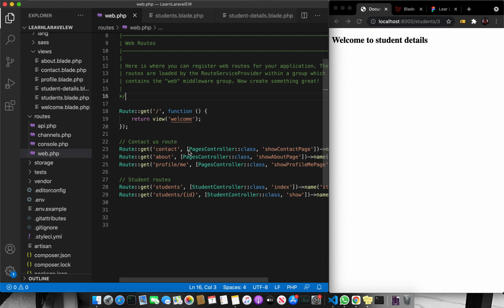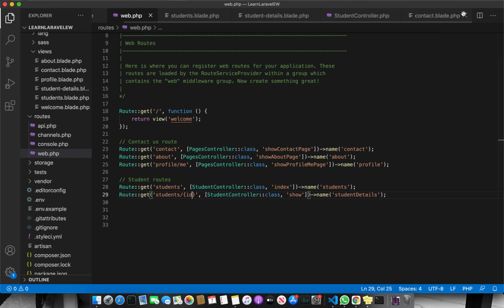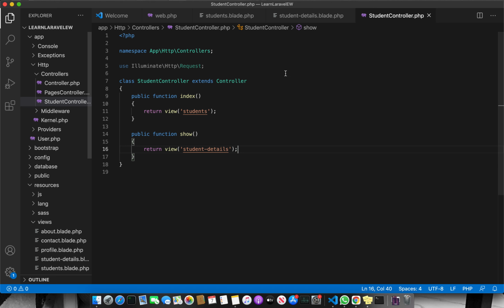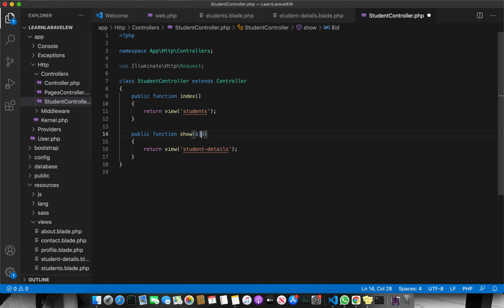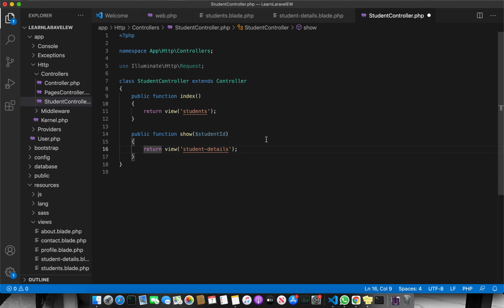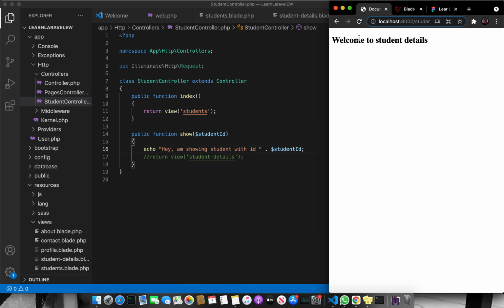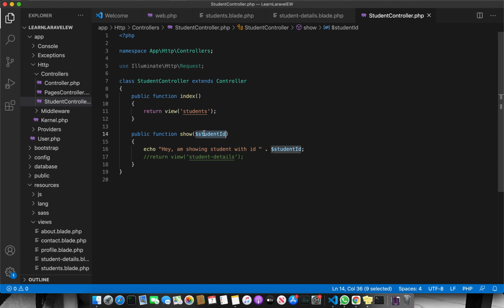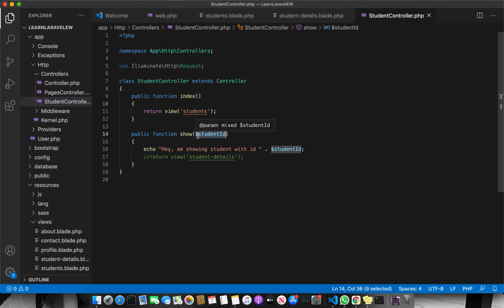E13 - Passing parameters from route to controller | Learn Laravel the EASY